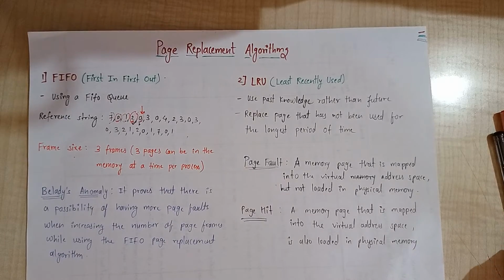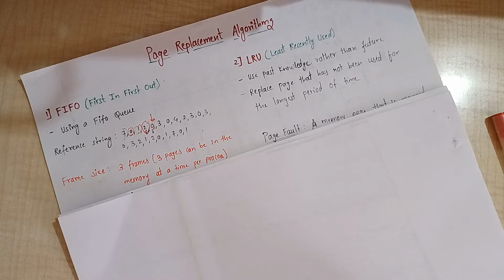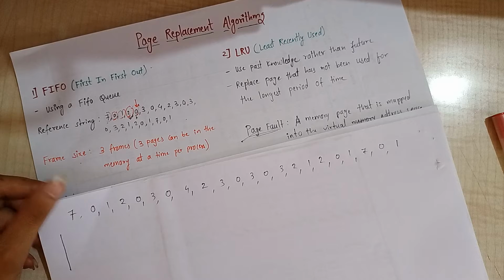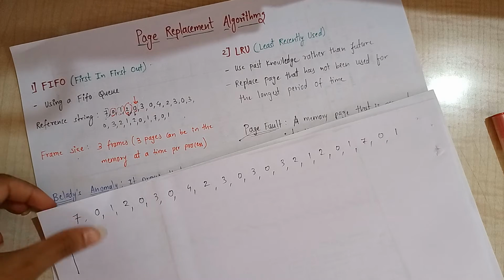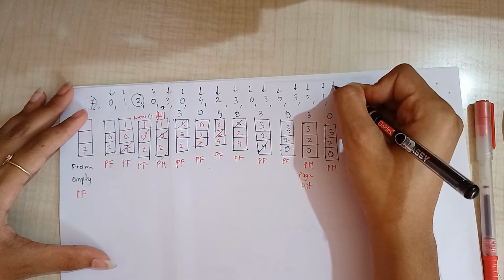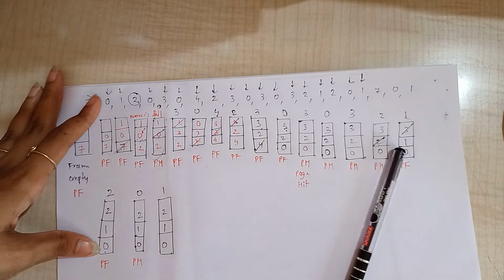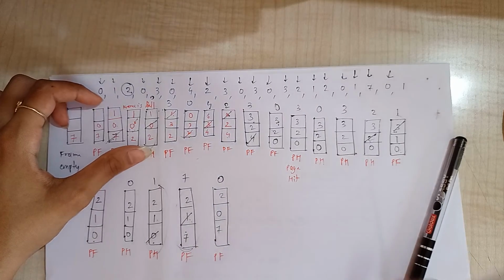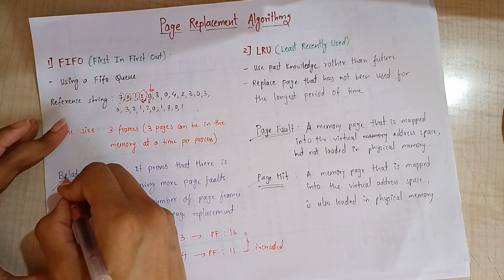FIFO(First In First Out) Page Replacement Algorithm || Hand-run || SPOS || OS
Explained FIFO algorithm very easily with the help of an example for better understanding of the algorithm.